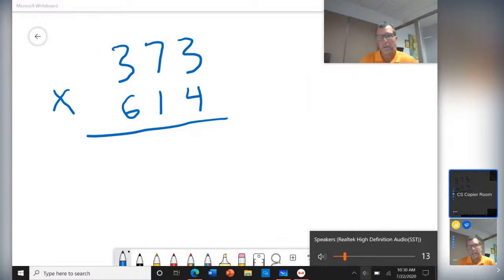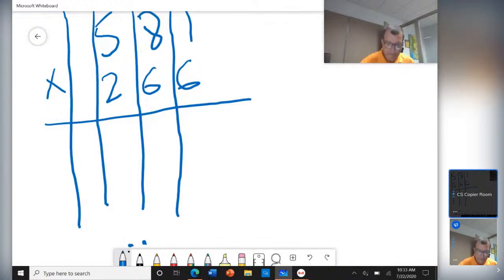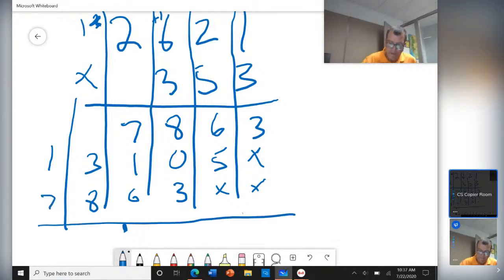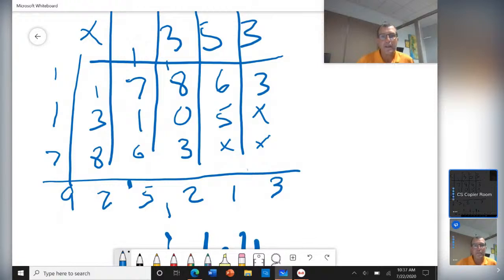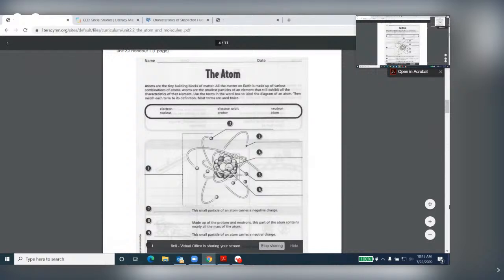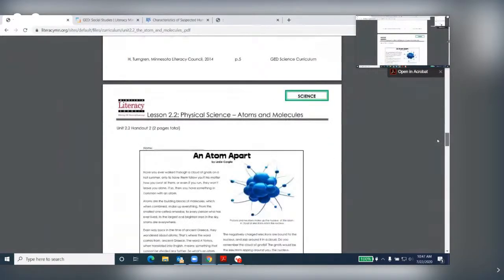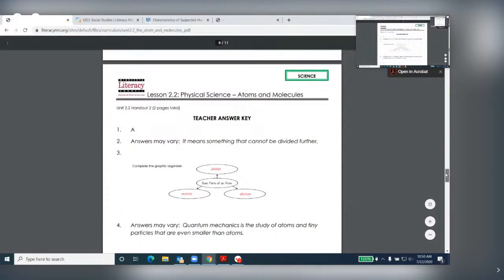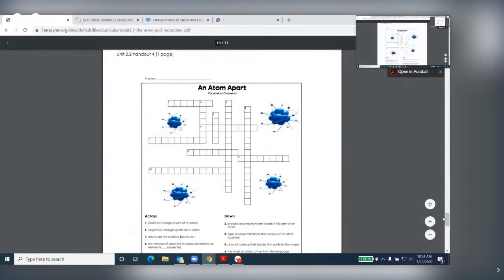patrick k Live Stream